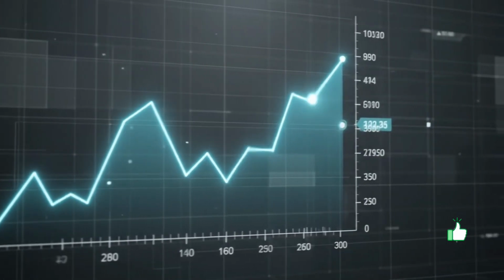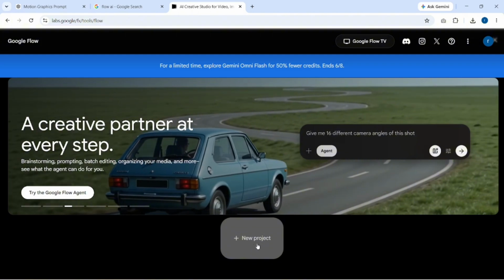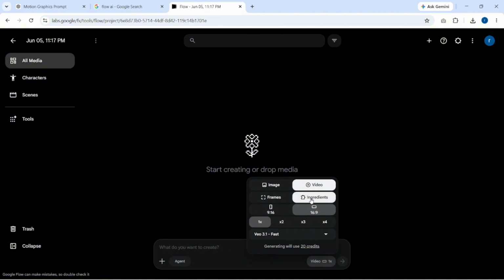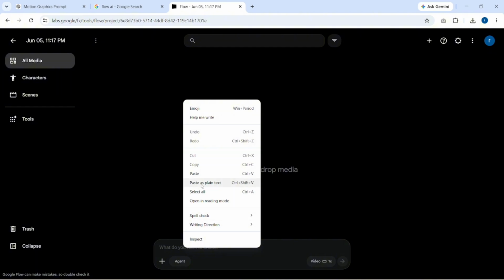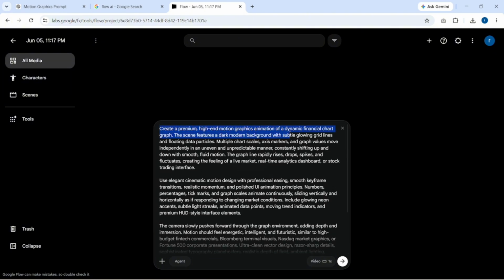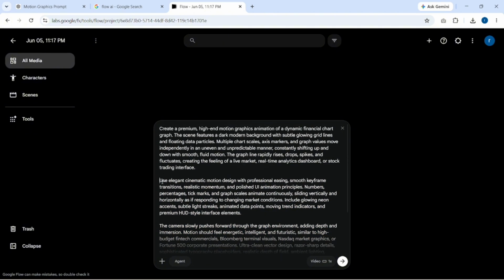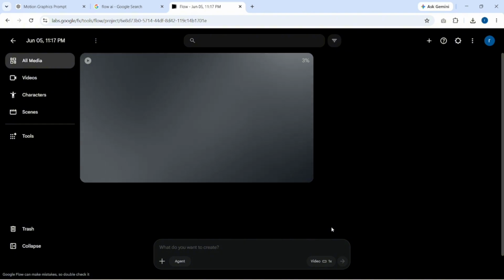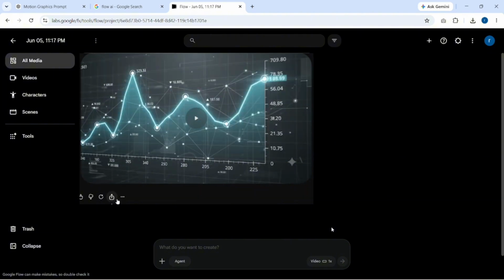How To Create Motion Graphics With AI For FREE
Creating motion graphics used to require expensive software and years of practice.

Now AI can do much of the heavy lifting.

What once took hours can be done in minutes.

And you don't need to be a professional designer to get impressive results.

In this video, I'll show you how to create motion graphics for free using AI, step by step.

Watch till the end to see the complete workflow and final animation results.